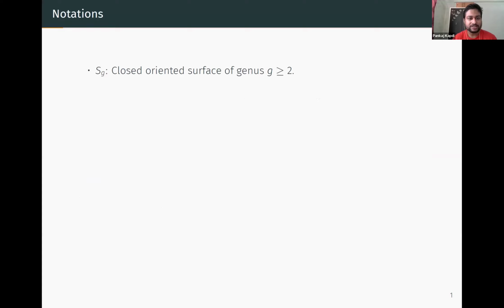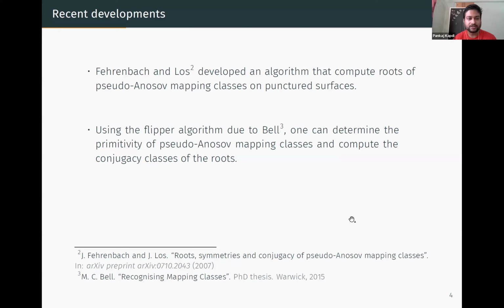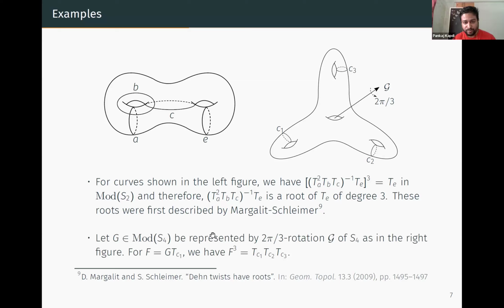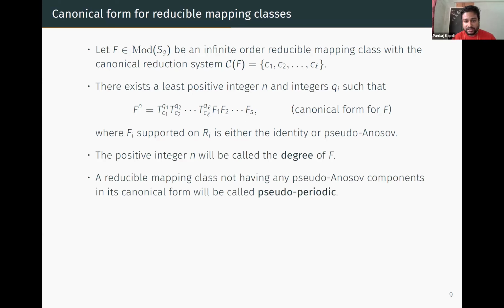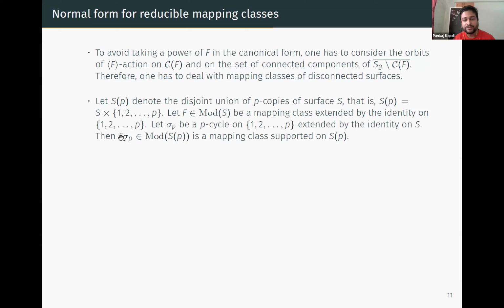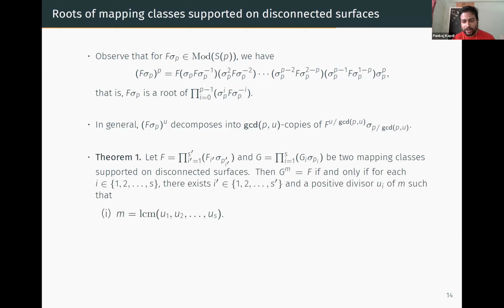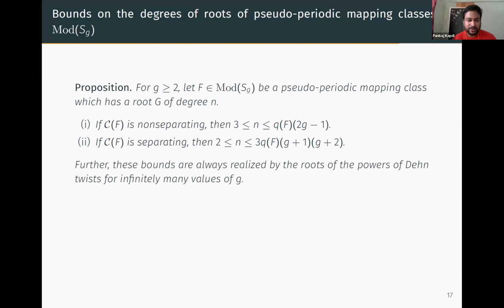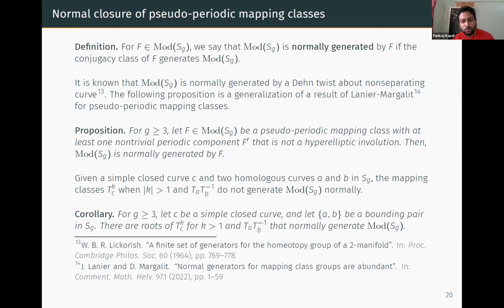WoG 2024 Talk 3.3: Pankaj Kapari - Primitivity of pseudo-periodic mapping classes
Speaker: Pankaj Kapari
Institution: IISER Bhopal

Title: Primitivity of pseudo-periodic mapping classes
Abstract: For $g \ge 2$, let Mod$(S_g)$ be the mapping class group of the closed
oriented surface $S_g$ of genus $g$. A nontrivial $G \in$ Mod$(S_g)$ is said to
be a root of $F \in$ Mod$(S_g)$ of degree $n$ if there exists an integer $n \gt 1$
such that $G^n = F$ and $|G| = n|F|$. If $F$ does not have any roots,
then it is said to be primitive. A natural question is whether one can
determine if an arbitrary $F \in$ Mod$(S_g)$ is primitive and compute the
roots of $F$ (up to conjugacy) when it is not primitive. We call this the
general primitivity problem in Mod$(S_g)$. To begin with, we provide a solution to this problem for reducible mapping classes of infinite order. Using this solution, the canonical decomposition of (non-periodic) mapping classes, and some known algorithms, we formulate a theoretical algorithm for solving the general primitivity problem in Mod$(S_g)$.Then we discuss realizable bounds on the degree of roots of reducible mapping classes in Mod$(S_g)$, the Torelli group $I(S_g)$, and the level $m$ congruence subgroup Mod$(S_g)[m]$ of Mod$(S_g)$. We conclude the talk with a result on normal closure of pseudo-periodic mapping classes in Mod$(S_g)$.